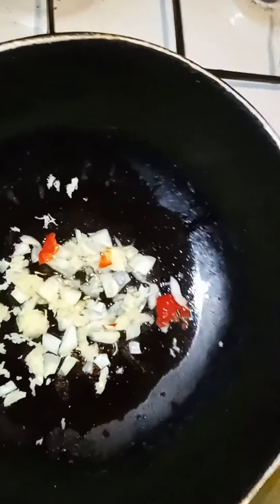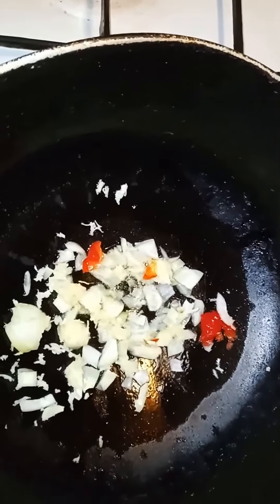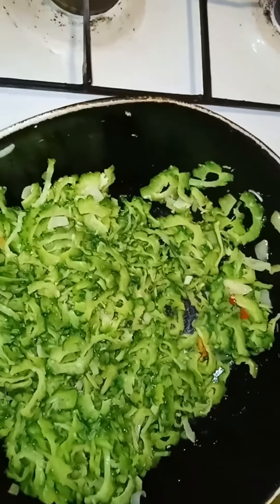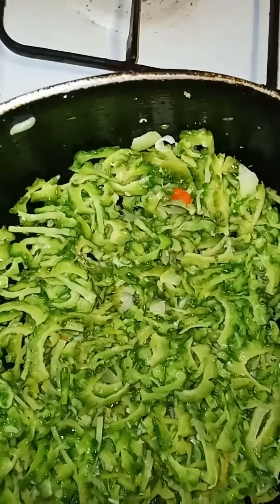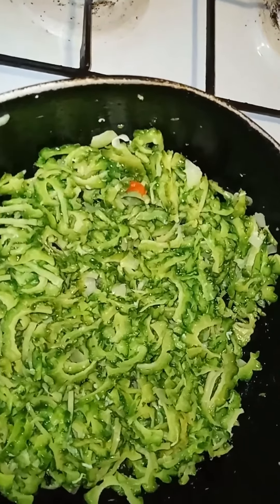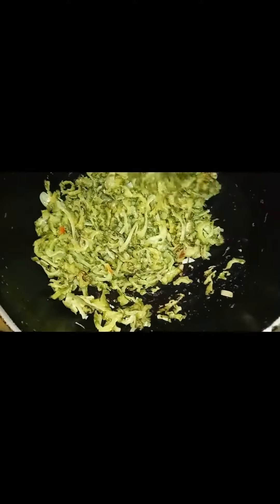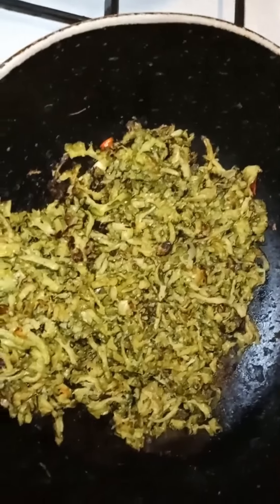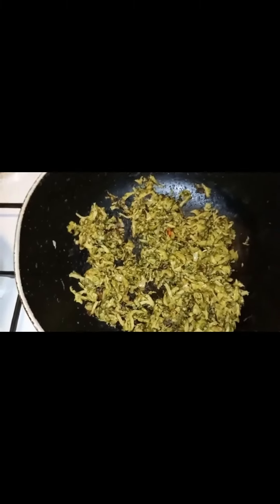fried Caraile...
fried Caraile or bitter gourd ( not steamed )
garlic
onions
pepper
and caraile washed and squeeze extra water to take some of the bitterness out

add onion garlic and pepper and saute in a top oil ,
add caraile and 3 more tbsp oil. , let fry
continue to stir every few minutes so it won't stick to the pot ..